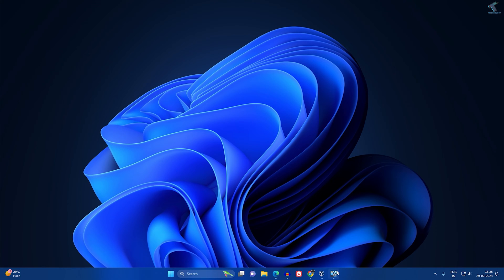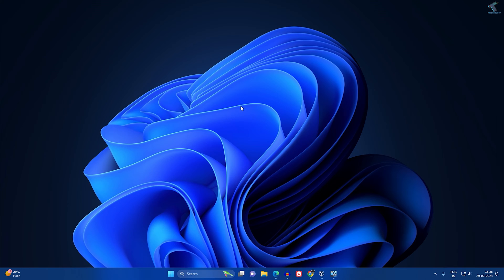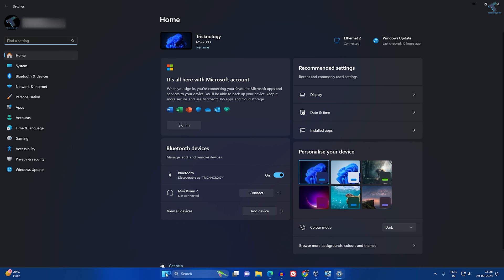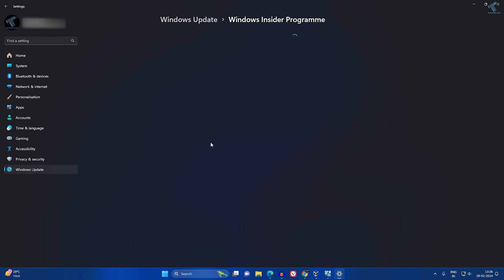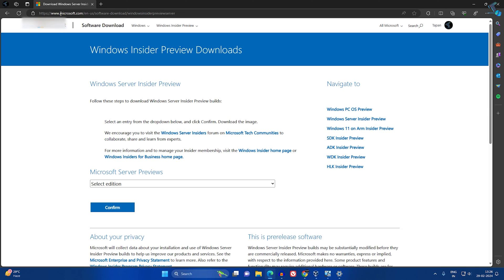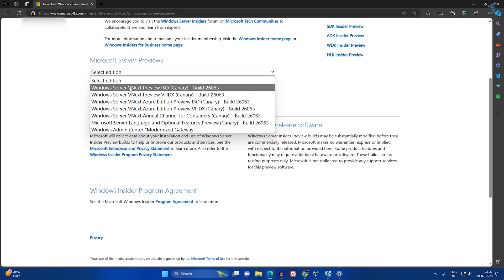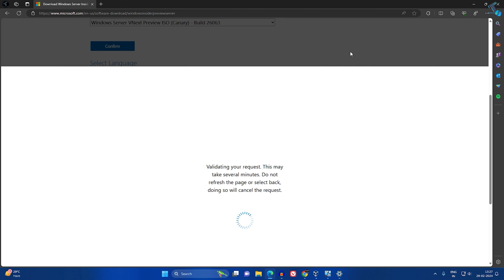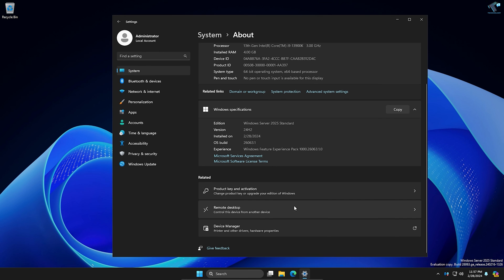New! Windows Server 2025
Here is the newly released Windows Server 2025. To download this new windows server 2025 you need to join windows insider program.